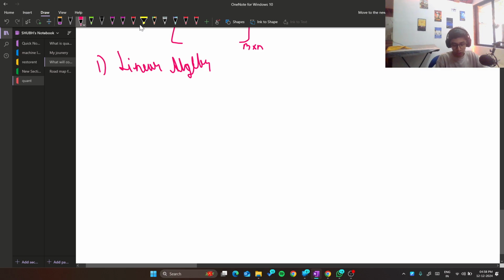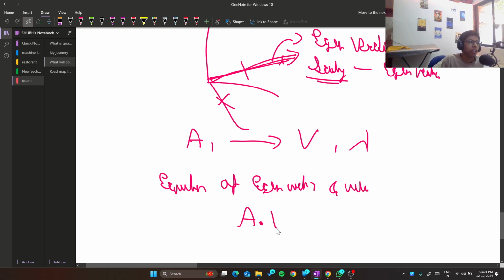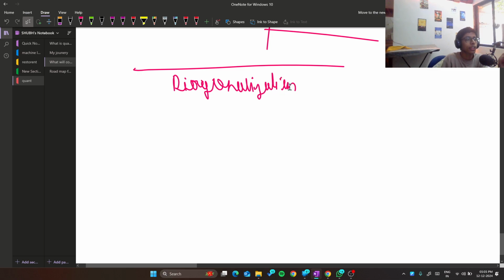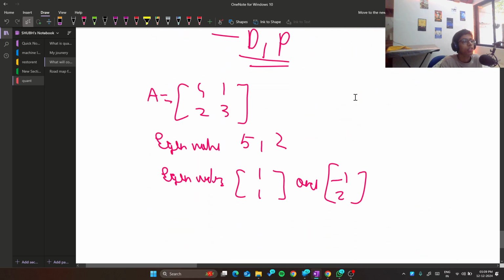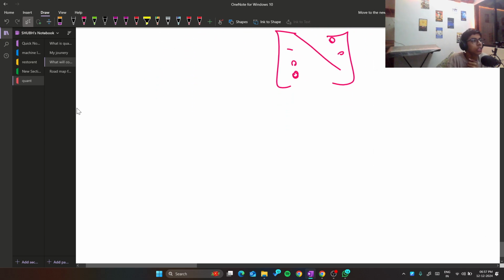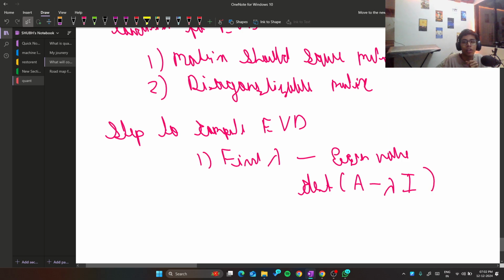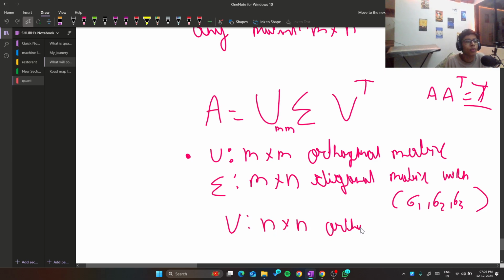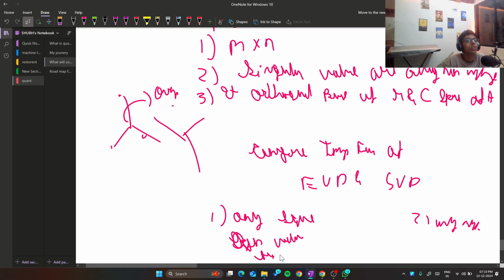2.Linear Algebra (Mit) | Summary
this was my takeaway from mit video on Linear Algebra , i jope you like this video . and i promise i will continue to improve quality of my video and English.
wfE4&list=PLCRPN3Z81LCIZ7543AvRjWfzSC15K7l-X&index=2

On this channel, we dive into the fascinating fields of Quantitative Finance, Complex Mathematics, and Financial Engineering, explained in simple Hindi. Whether you're a student, a professional, or just curious about the math behind finance, you're in the right place!

🧠 Topics I Cover:

Matrices
 Eigenvalues & Eigenvectors
Diagonalization